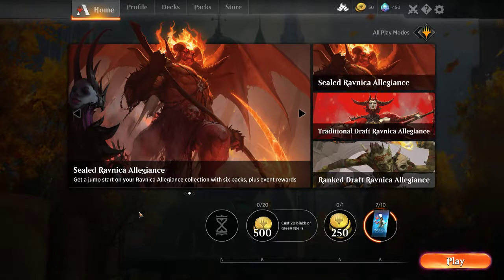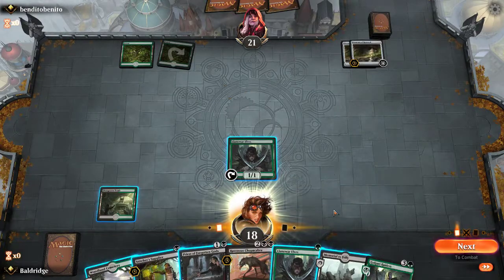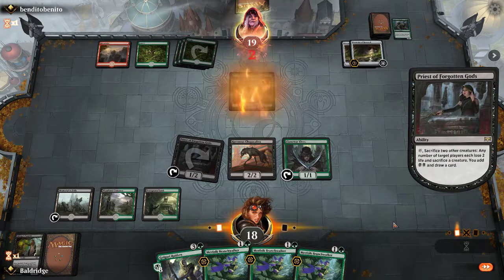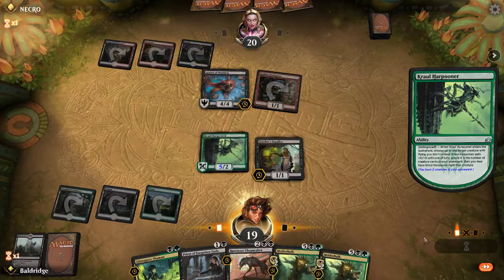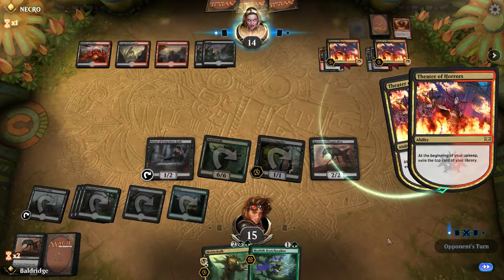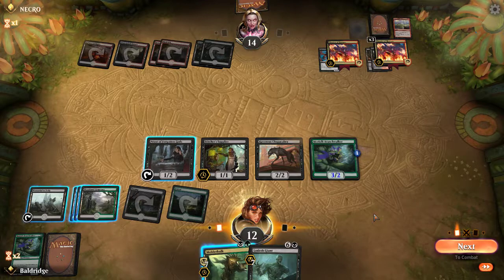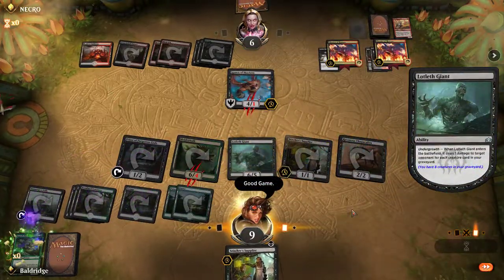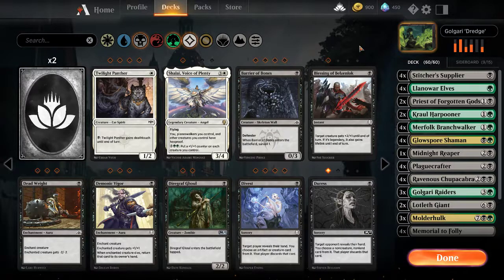Do Your Dailies 14: How good is adding Priest of Forgotten Gods to Golgari 'Dredge'?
2/5/19 Daily: Play a Golgari Deck.

The priest is ready to cleanse you of your sins, for the low price of 2 health and one creature.